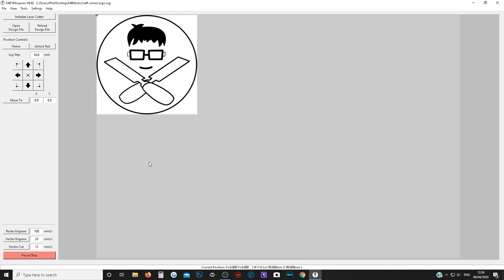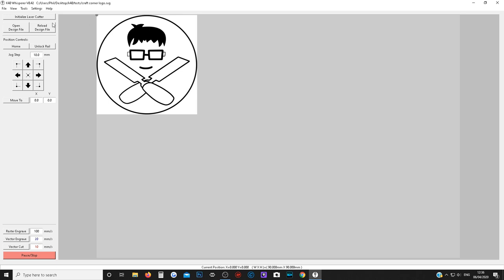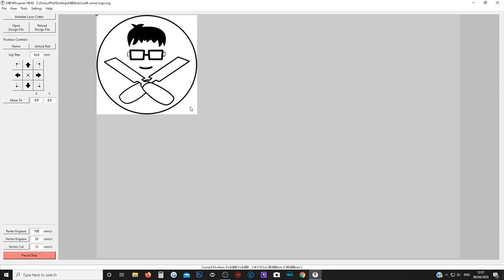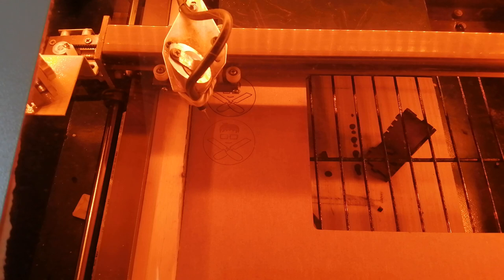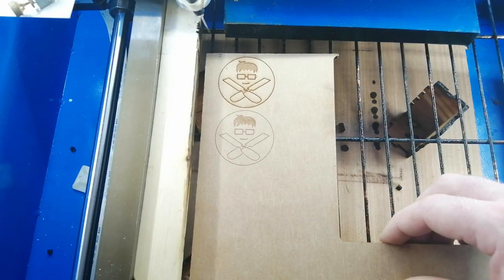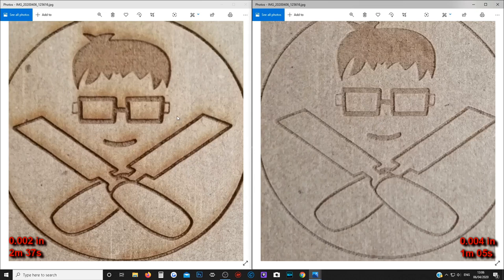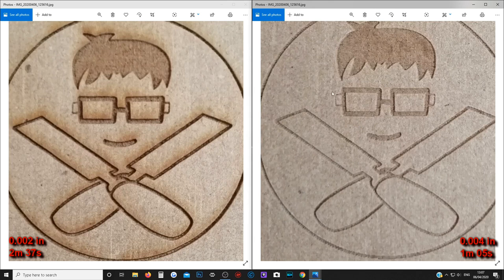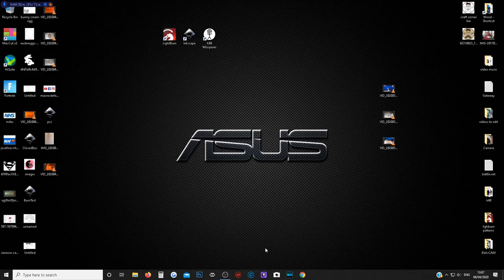Double raster engrave speeds using k40 whisperer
Hi guys I have been playing around with the settings in k40 whisperer and discoveres that if you change the line interval on raster engraving from 0.002in to 0.004in you still get a great raster engrave and it takes half of the time.I hope you enjoy this video, please let me know what speed settings you use.

These are associate links, buying items from them will earn me a little to help grow the chanel.Thank you I appreaciate your support.